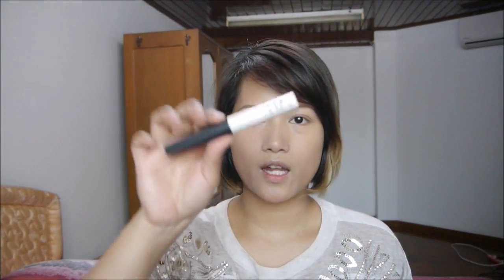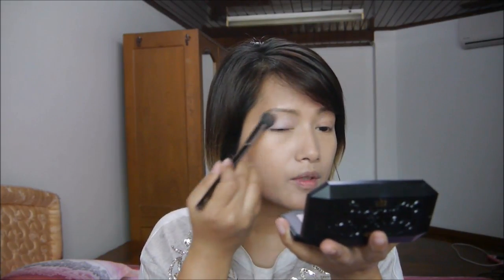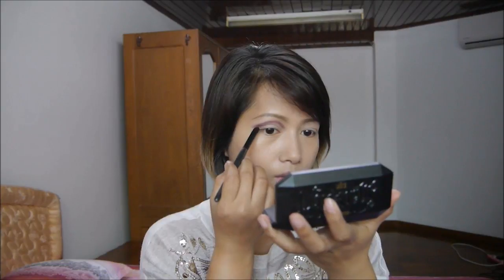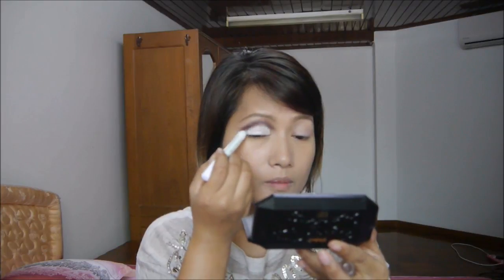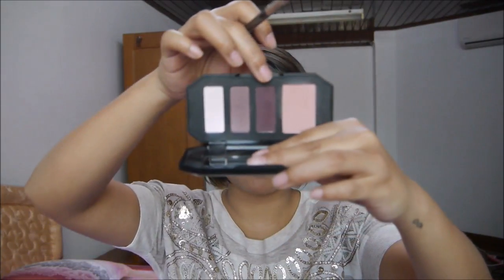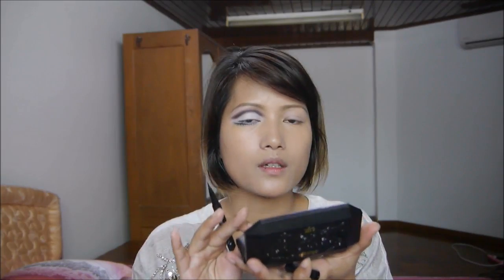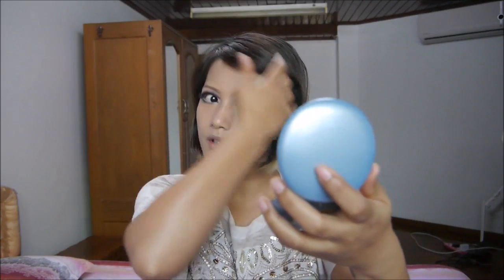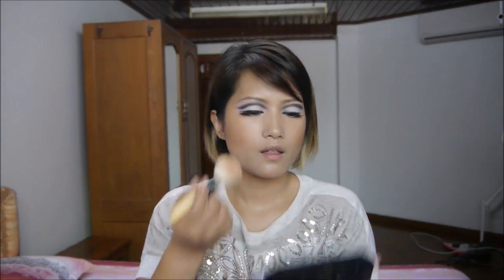1960s Inspired Cut Crease Makeup Tutorial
This look is inspired by 1960s makeup.
I hope you like this look.

Face
Etude House Face Blur
Lunasol Skin Modeling Liquid Foundation in OC03
NARS radiant creamy concealer in Ginger
Dior Bronze in 20

Eyes
NARS eyeshadow base
Kat Von D shade and light palette in plum and smoke
Shu Uemura eyebrow pencil in 05

Lips
Colorpop liquid lipstick in Clueless